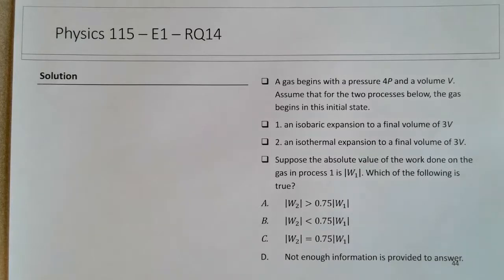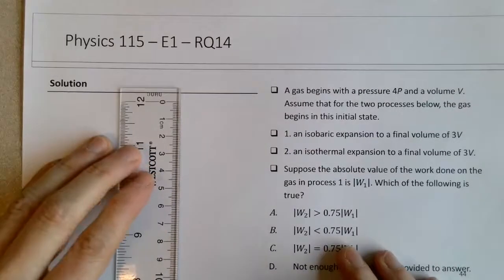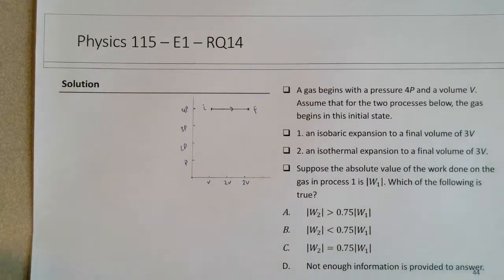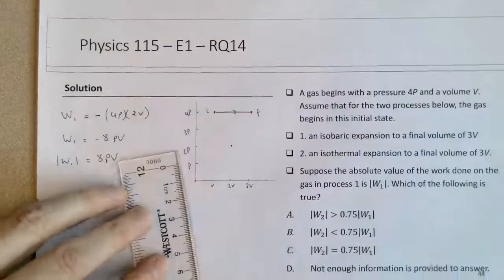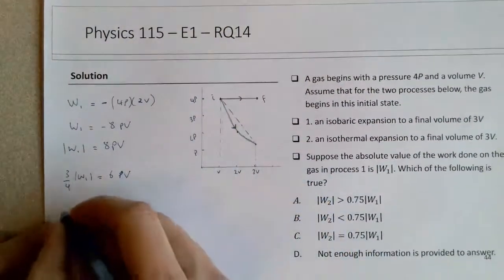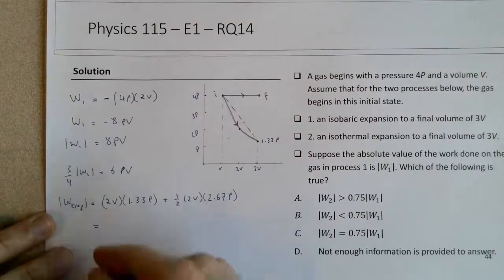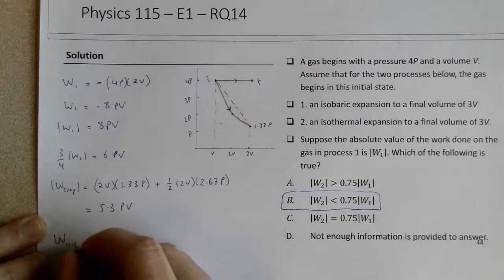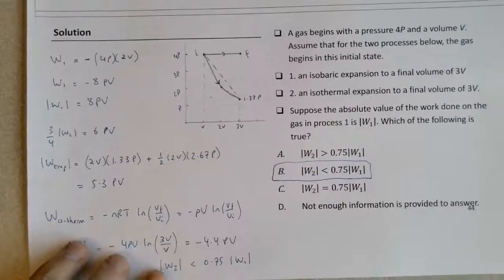Isobaric and Isothermal Processes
A question relating the work done in an isothermal process and an isobaric process.